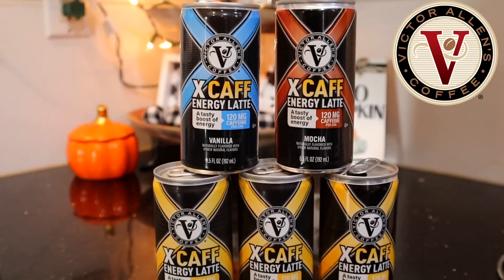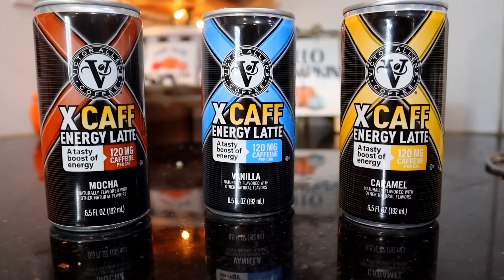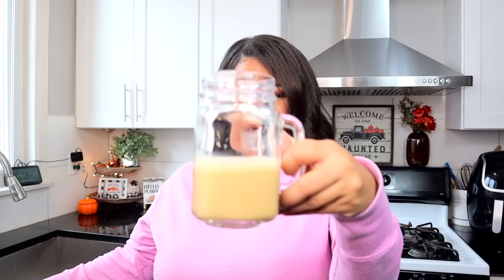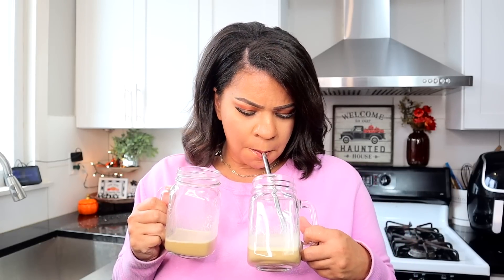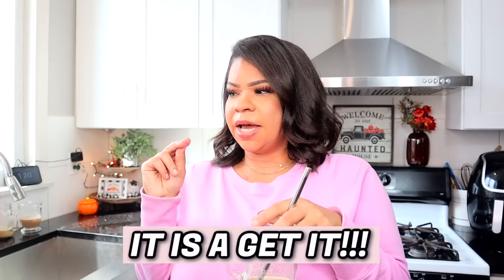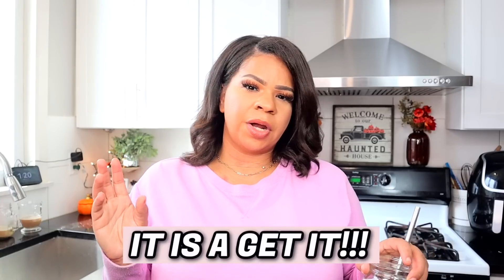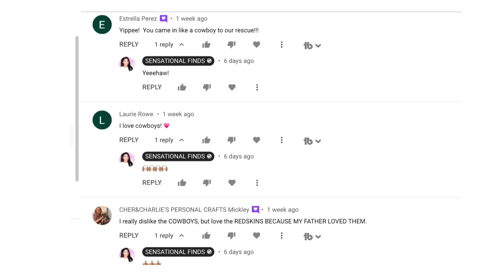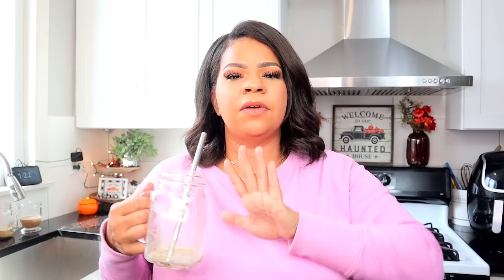NEW DOLLAR TREE COFFEE FIND! $1 Starbucks Dupe?!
New Dollar Tree Find is it a Get it or Forget it! Recently I went and found the $1 Victor Allen XCafe Energy Latte, let's give it a taste test and see if its a good coffee to buy at Dollar Tree!